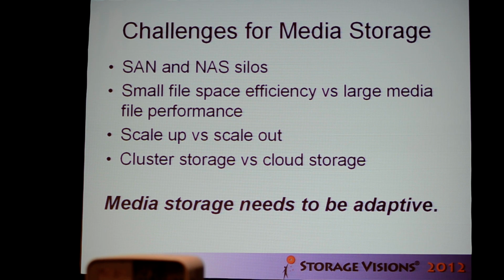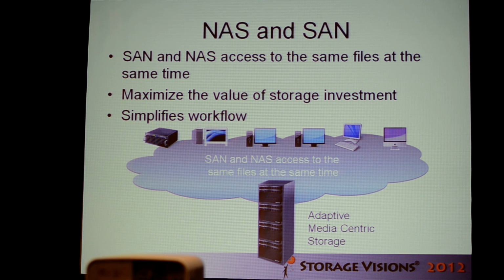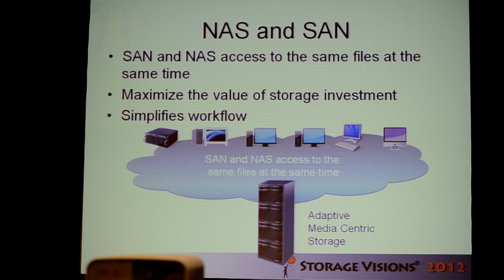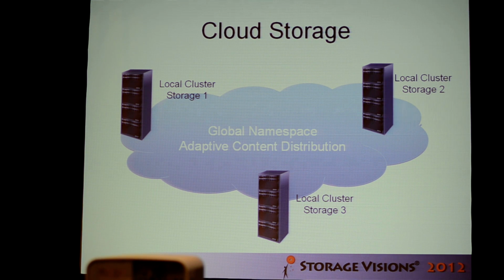Storage Visions 2012